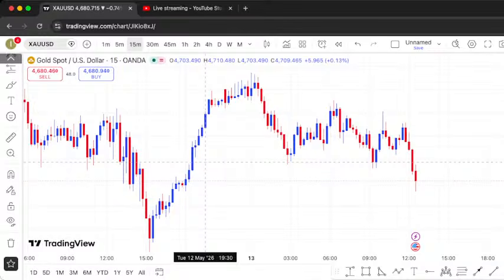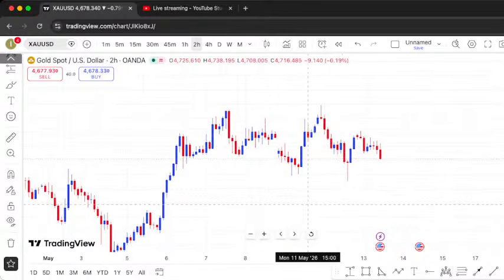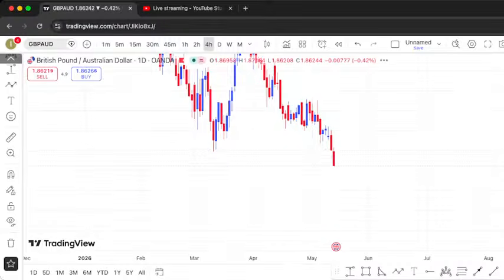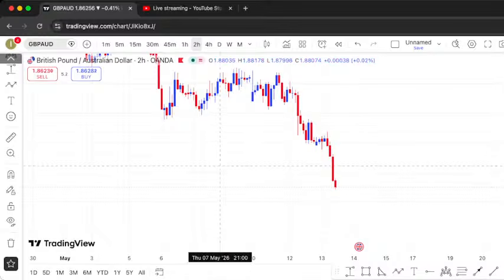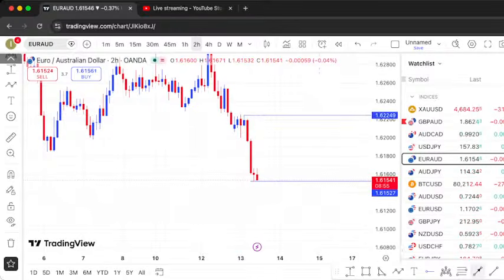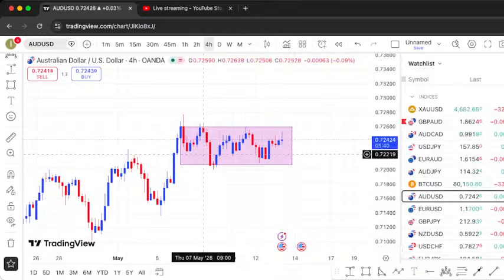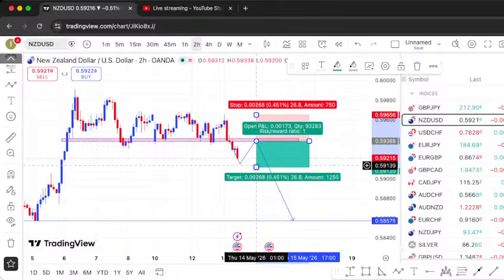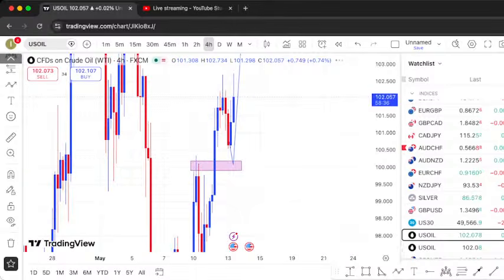NEWYORK SESSION MARKET ANALYSIS